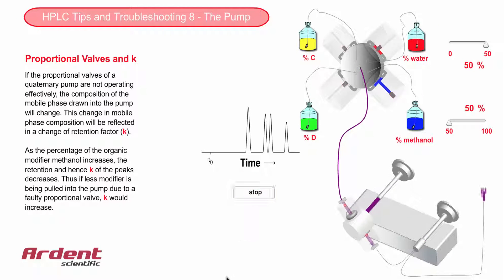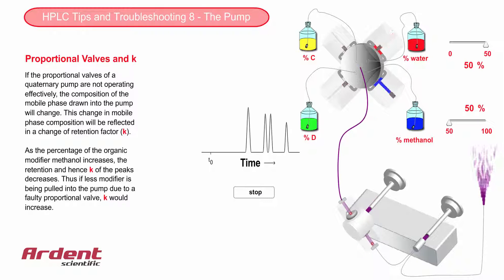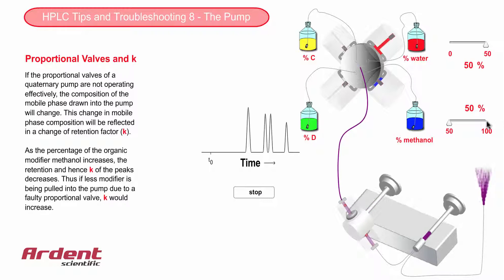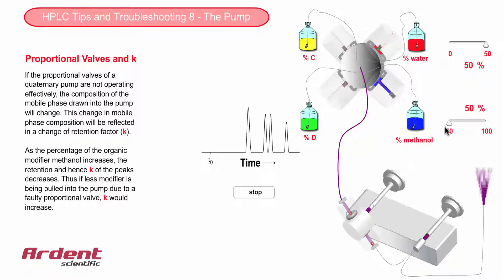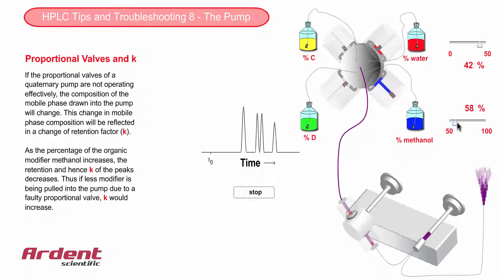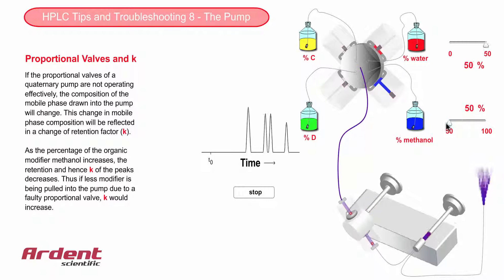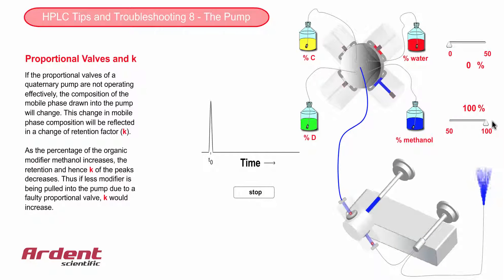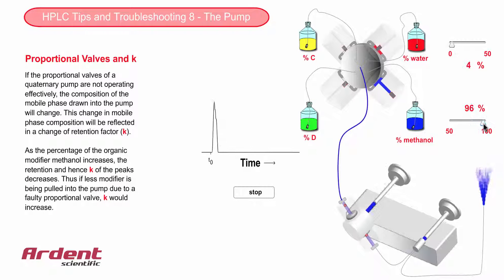HPLC Tips and Troubleshooting 8 - Solvent Mixing and Retention Factor Tip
This video describes how an understanding of solvent proportioning in relation to the retention factor can help diagnose instrument issues.